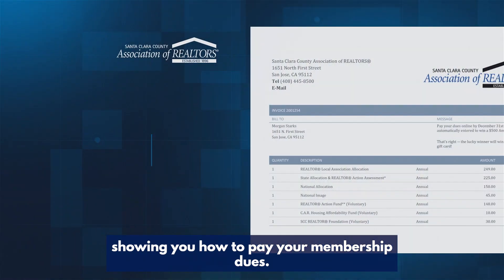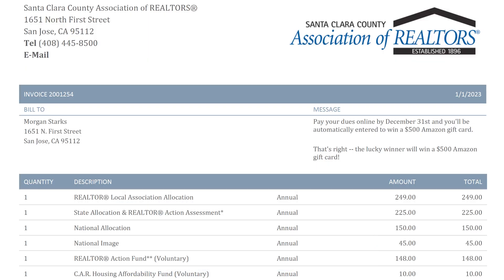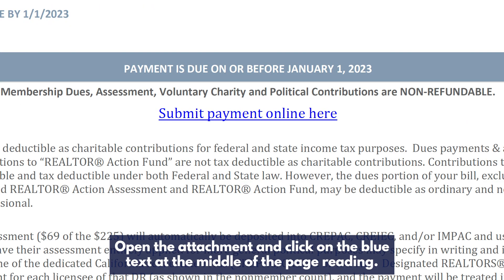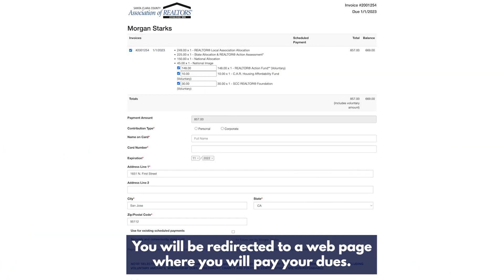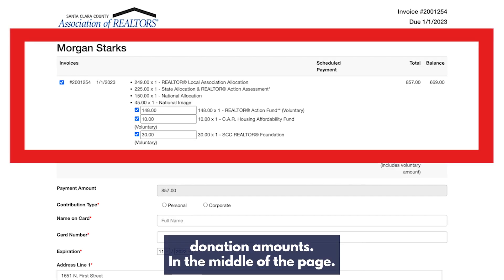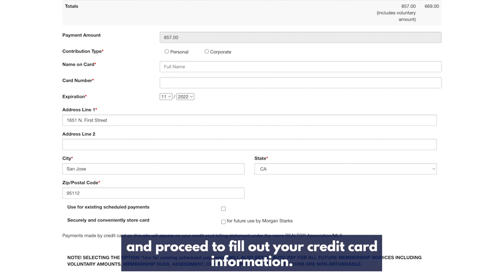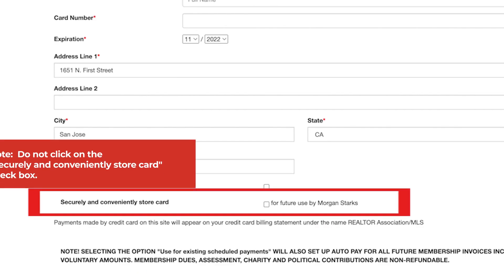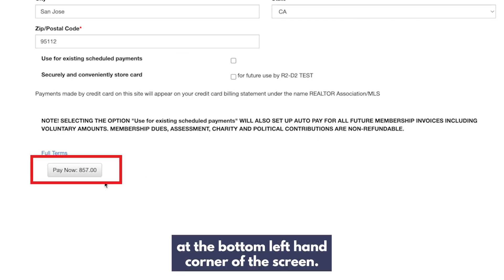SCCAOR Dues Billing Step by Step Video